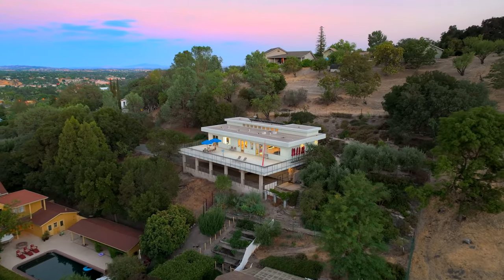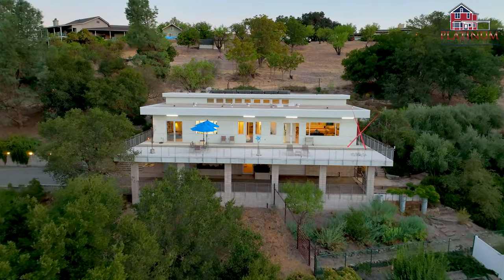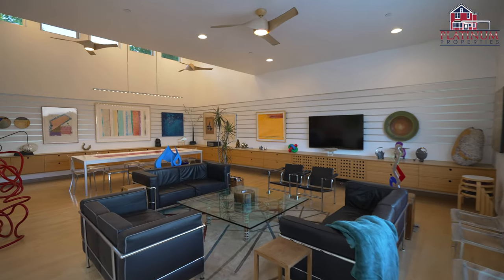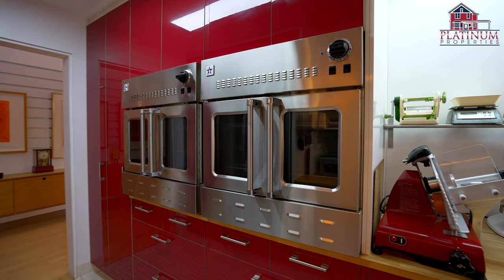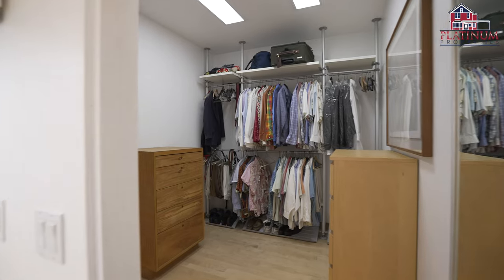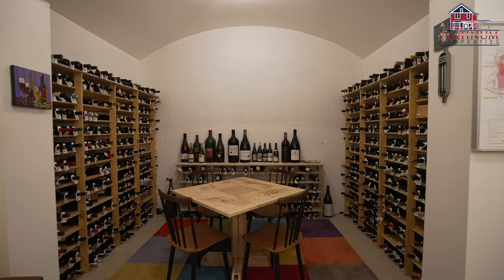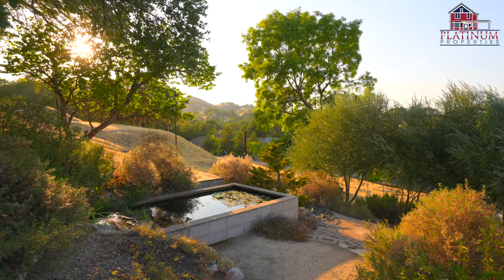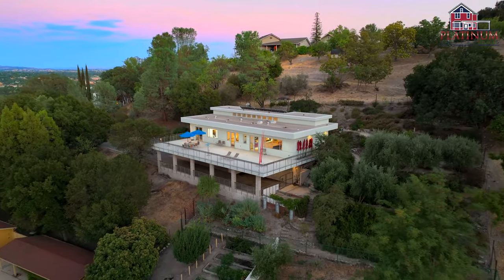1023 Chestnut Street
Welcome to 1023 Chestnut Street tucked away in a serene, private location on the highly sought after West side of Paso Robles w/ fantastic walkability to world class restaurants & tasting rooms! The contemporary architecture offers large picture windows to soak in the incredible views, volume ceilings & attractive linear design features, including your gallery style art display case running the length of the entry hall & living room! Sitting on over 3/4 of an acre, this is a rare find so close to downtown! The main floor offers your living, dining, & kitchen spaces, as well as your primary suite, 1 of your guest bedrooms, laundry & 1 of your guest bathrooms. Connected by an elevator, as well as interior stairs is your lower floor offering your 3rd bedroom space (built as a library), 3 bathrooms, garage, shop & your 1000 bottle wine room! Step inside to your beautiful entry onto solid 3/4" maple hardwood flooring, then make your way to your living room & dining room overlooking your expansive deck & those gorgeous views. Enjoy preparing meals like a chef in your dreamy modern kitchen offering butcher block counters, high gloss red cabinets, along with high end appliances - all stainless steel: double French door ovens, 2 dishwashers, cooktop with hood & a salamander! Just off the kitchen find your wet bar too! At your primary suite there is so much room... The windows and doors capture more of those spectacular views. As well, find your walk in closet & your en-suite bathroom with seamless entry to the shower, built in power at your drawers, sleek style including a vessel sink & another picture window! The bathrooms also offer radiant heat flooring to keep you cozy in the winter! Off the main floor you will also enjoy an expansive deck offering over 2200 square feet of outdoor living space perched above the trees overlooking the panorama of wine country! Your other outdoor spaces offer beautiful plants & trees, a sitting area under an old growth Oak tree, olive trees, rosemary & other native landscape with plenty of room for your future vision too! Other features of this beautiful home are ionized water filtration with RO, 2x6 construction, owned solar for energy efficiency & a total of 4348 structural square feet including 400 square feet of garage, over 900 square feet of shop, over 400 square feet of storage (& wine room) & over 2600 square feet of living space. or call today!